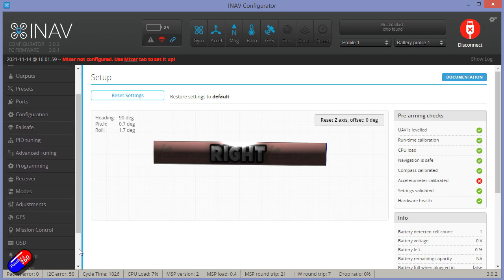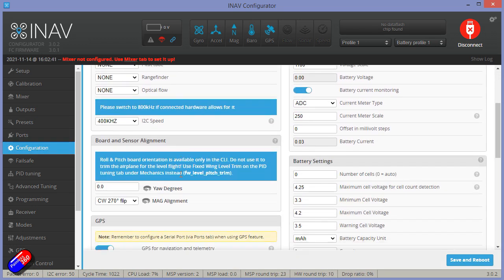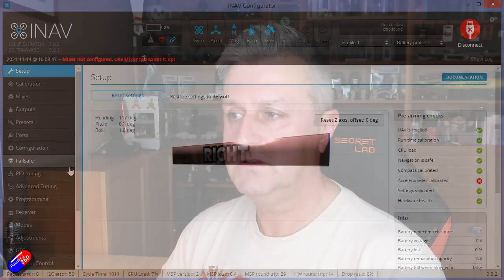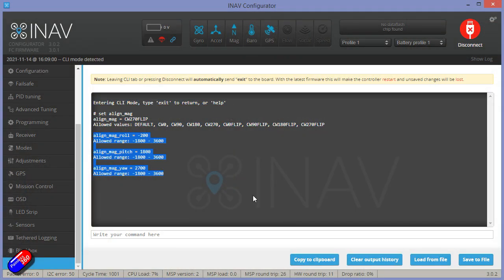How to setup a compass in INAV when it is at an angle?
These settings over-ride those for 'align_mag' setting and allow for mags that are not flat. Any non zero value in ANY of these settings will override the compass alignment defaults. Measurement is on 0.1 degree increments i.e. 3600 is 360 degrees. The settings that worked on this specific GPS and compass unit in this orientation were:
set align_mag_roll = -200
set align_mag_pitch = 1800
set align_mag_yaw = 2700